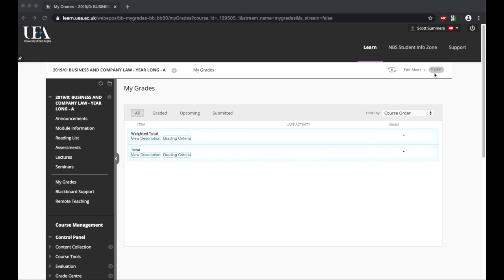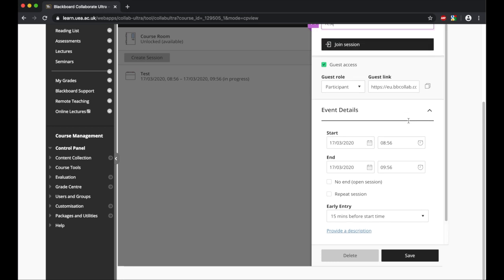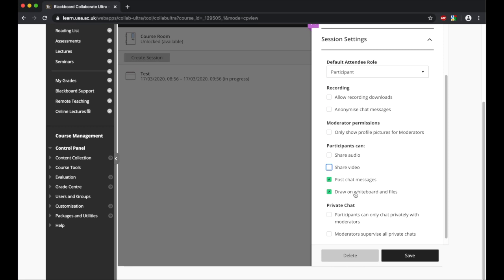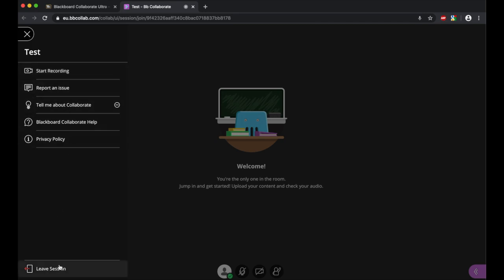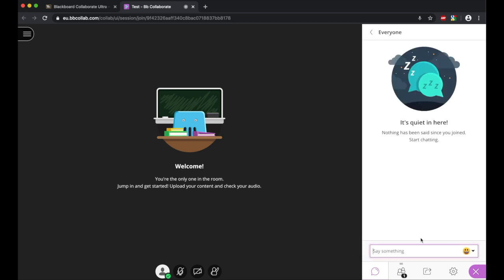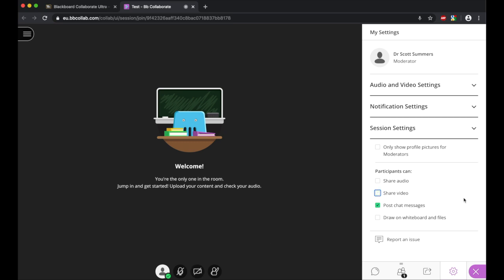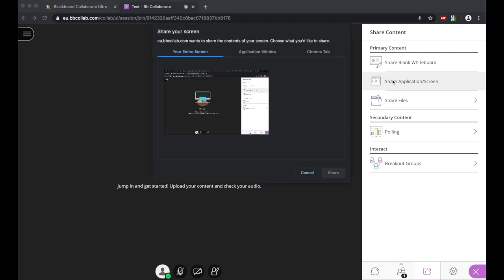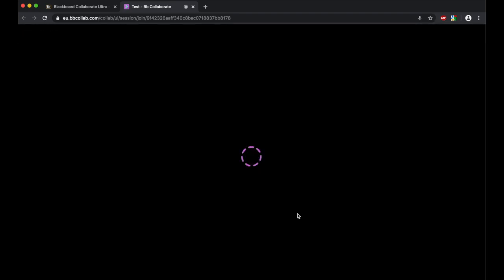How to setup and use Blackboard Collaborate for an online lecture or seminar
This video guides you through a step-by-step process of how to setup a Blackboard Collaborate session. It then proceeds to explore how to use the programme when delivering the session online.